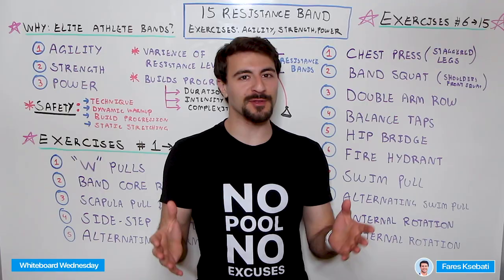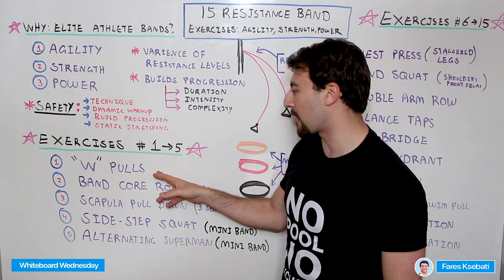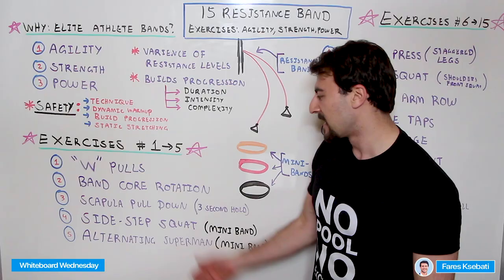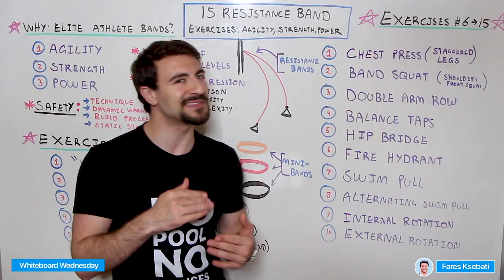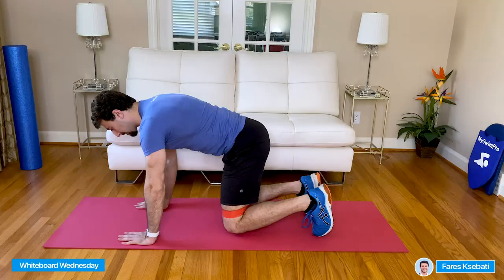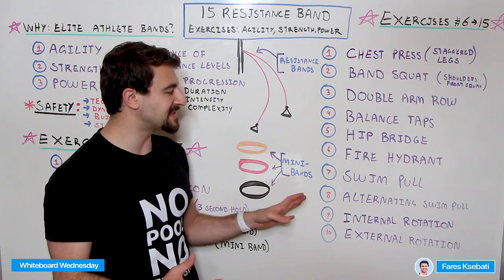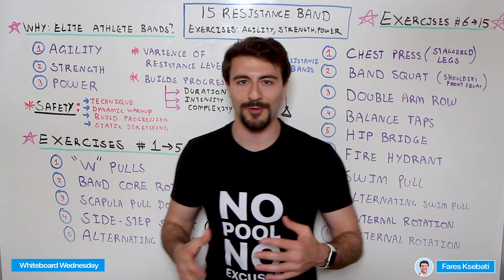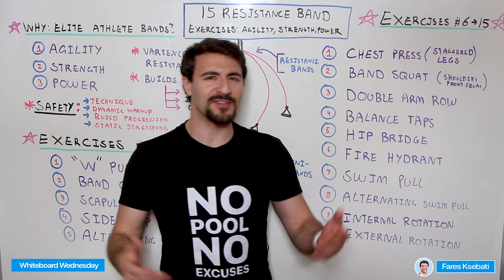Best Resistance Band Exercises for Swimmers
Want to improve your swimming performance? Look no further than resistance bands! Check out 15 exercises to help you get stronger and improve your power and agility! with code EliteSwimPro!

Watch: 15 Resistance Band Exercises to Improve Swimming Strength, Power & Agility: ➡️

20 Dryland Workouts for Swimmers Using a Medicine Ball